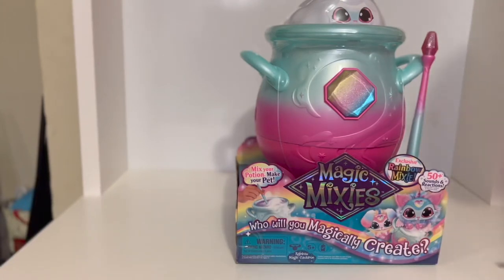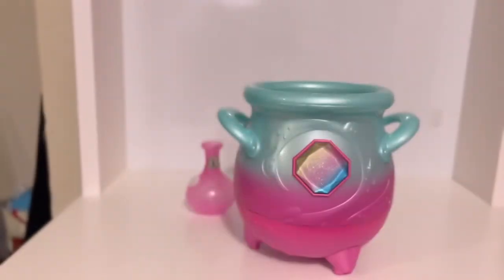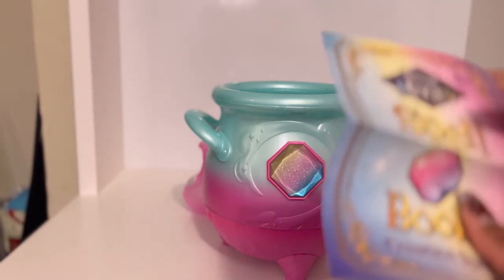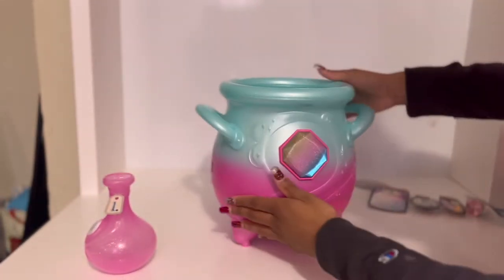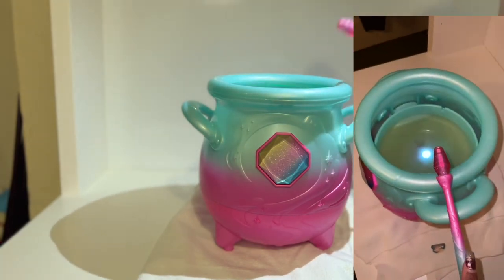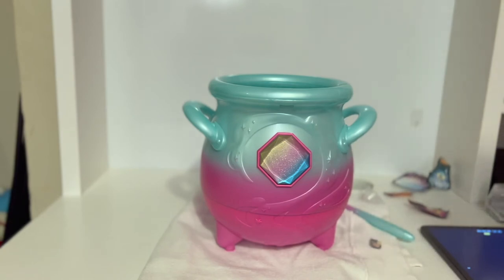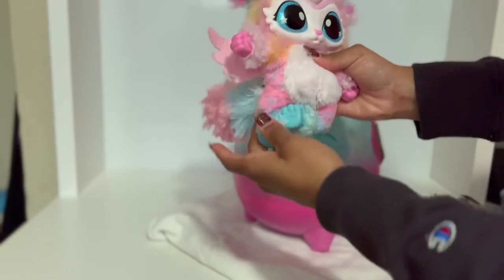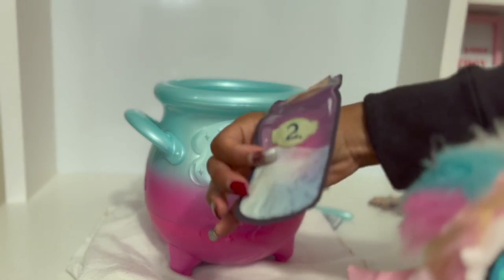Magic Mixies Rainbow Unboxing!!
I’m so excited to unbox this Walmart exclusive rainbow Mixie!! This was so much fun to unbox so I know children are going to love it!! Sorry I’m advance for the 2 videos not matching up. This is my first time editing a video but I hope you enjoy!!